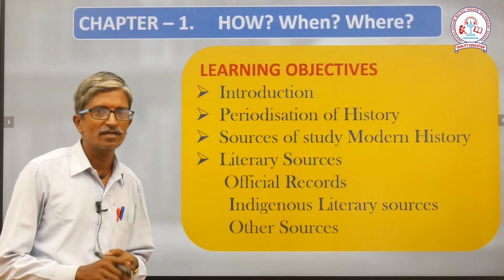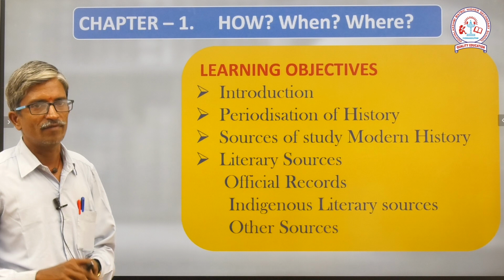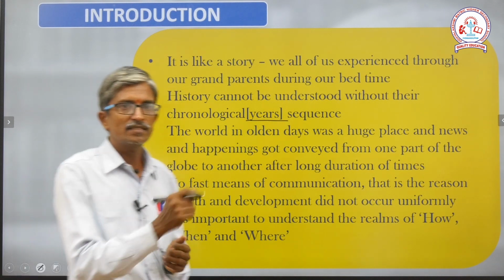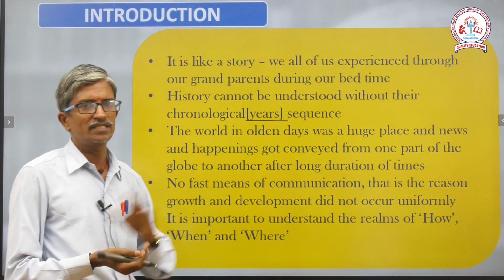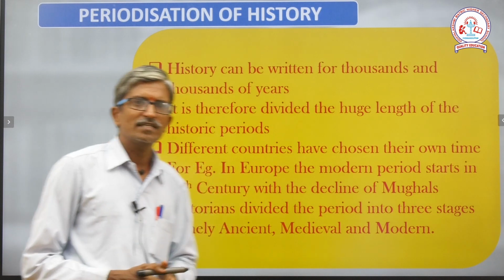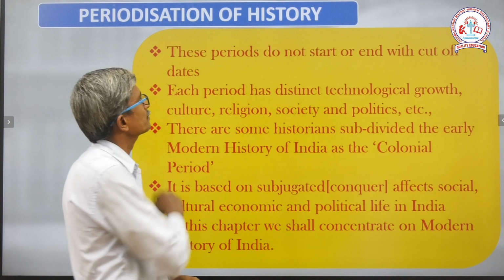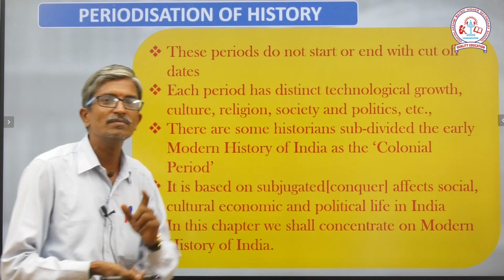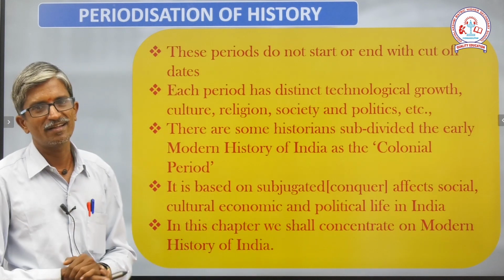CHAPTER 1. HOW, WHEN & WHERE